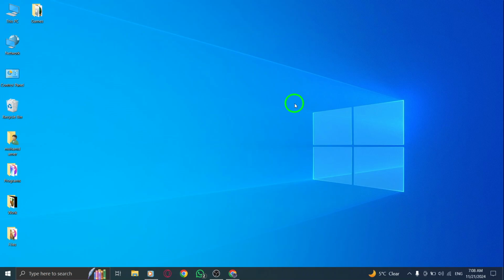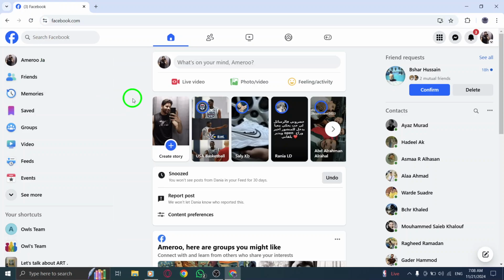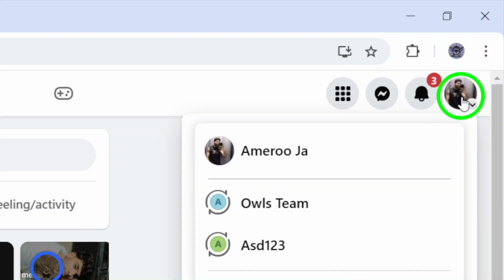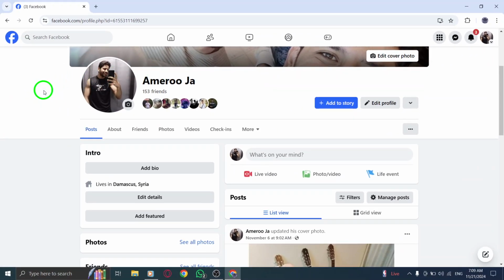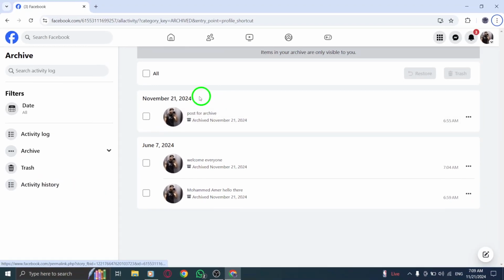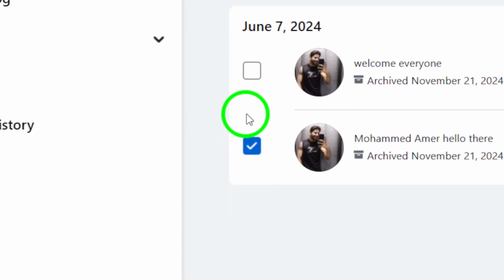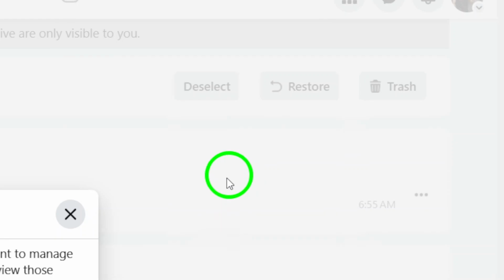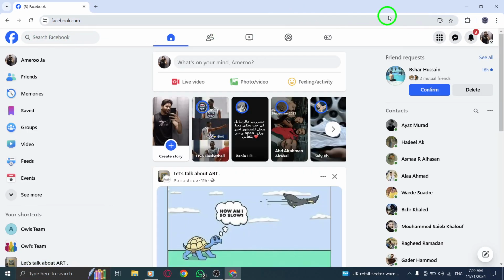How To Delete Multiple Archived Posts On Facebook On PC (New Update)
Learn how to delete multiple archived posts on Facebook using your PC with this easy step-by-step guide! Follow these updated steps to remove all archived posts you no longer need from your profile.

Steps:
1. Open Facebook.
2. Click on your profile photo at the top right corner.
3. Enter your profile.
4. Click on the three dots, choose Archive.
5. Check the box next to each post you want to delete.
6. Click Recycle bin, confirm the step.

Now you can easily manage your archived posts and keep your profile organized!

Chapters:
00:00 Intro
00:12 Soultion
01:05 Outro